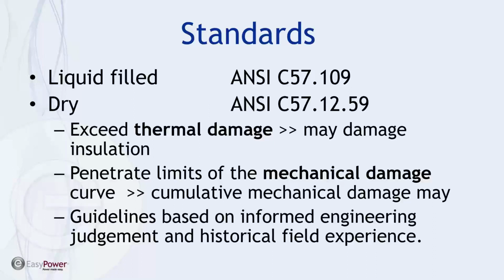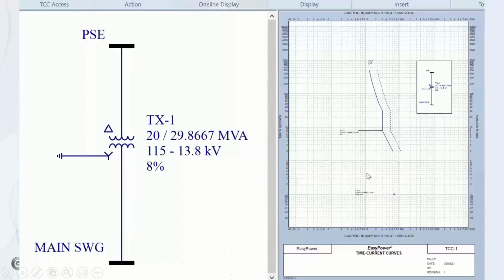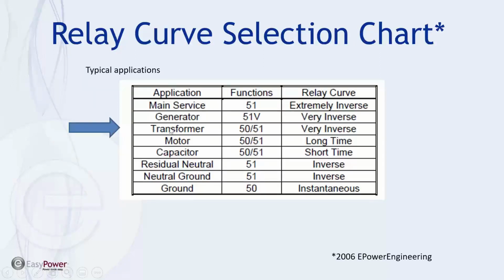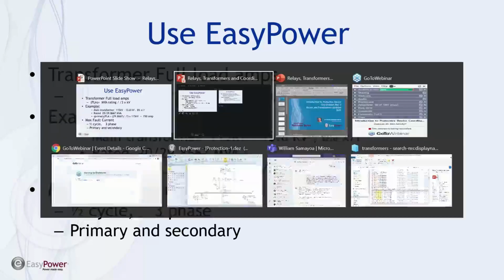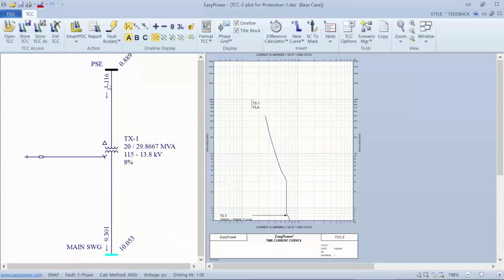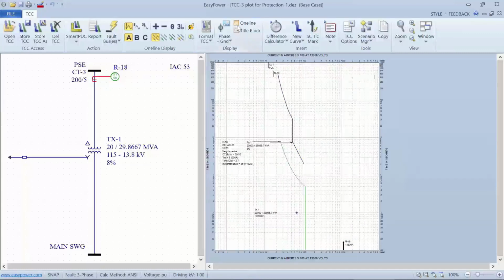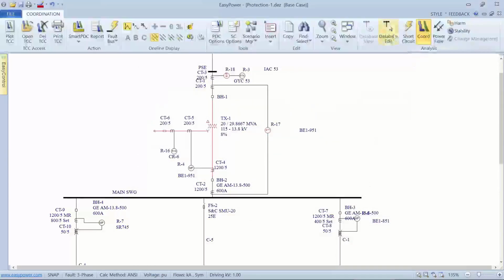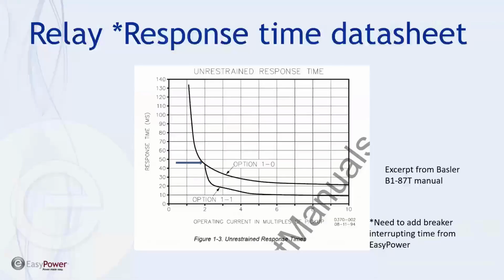Introduction to PDC Part 3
This is part 3 of the 5-part refresher webinar series on protective device coordination. In this session, taught by Jim Chastain at EasyPower, you will build on the discussions about TCC curves in EasyPower. He goes over additional markings on the TCC such as FLA markers and clipping. He also discusses determining relay settings based on Transformer parameters.